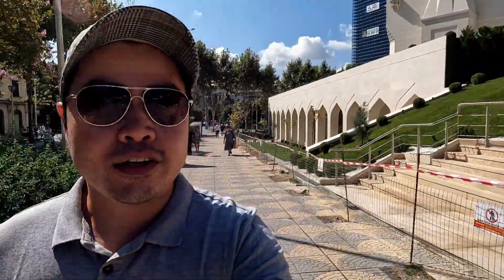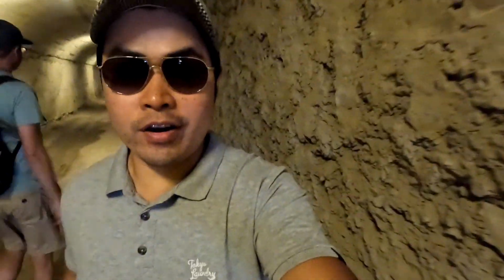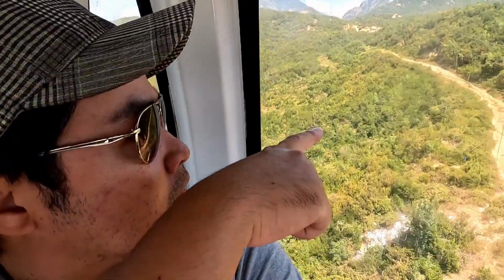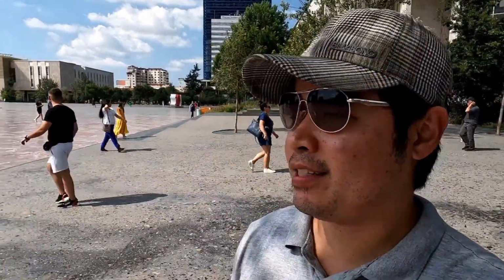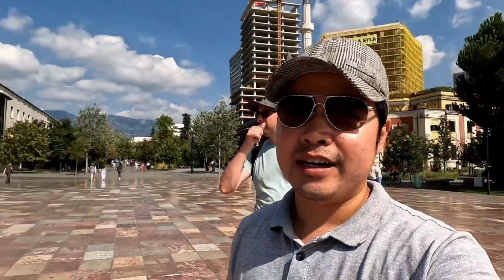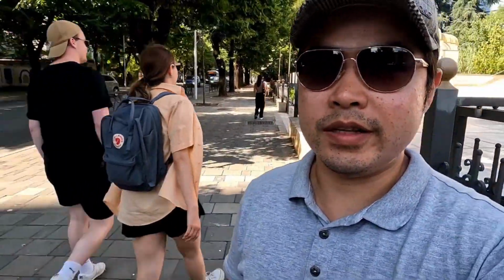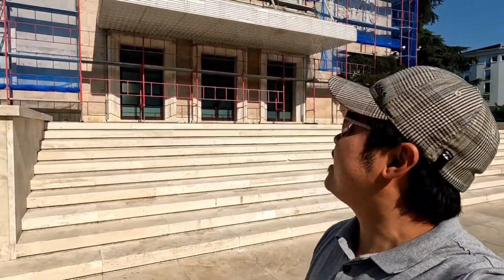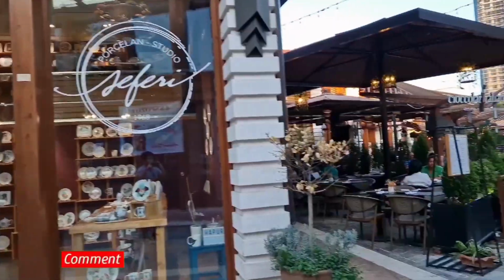Tirana Albania Things to do travel video tour | Cowell Chan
Our first time in Tirana capital of Albania. We spent our day exploring the city centre with the free walking tour (Didn't take any video of that 😁) This video is on our second day exploring and what to do in the city. Hope you enjoy!